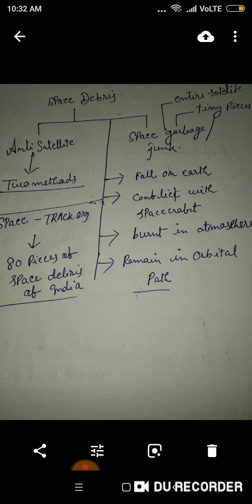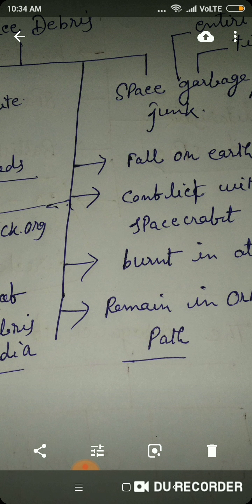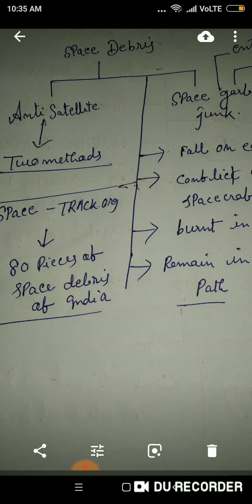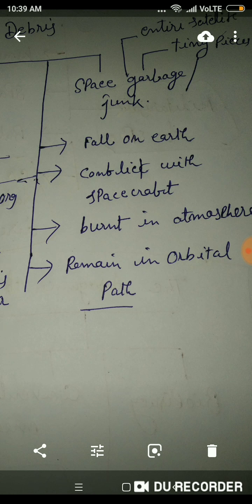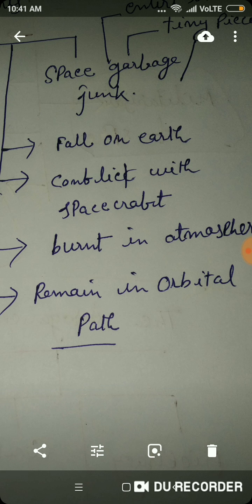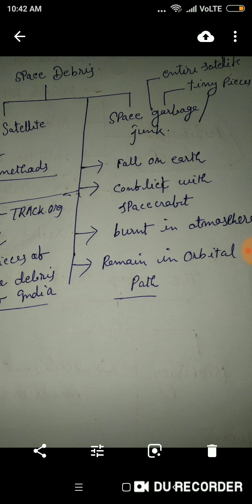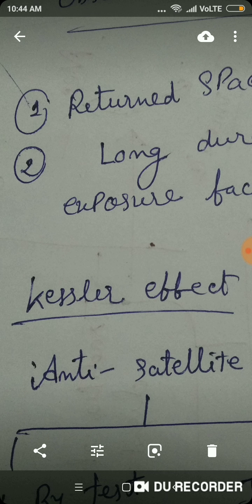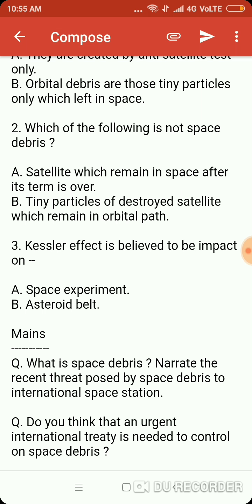Space garbage -Must read current affairs for civil services pre and mains exam